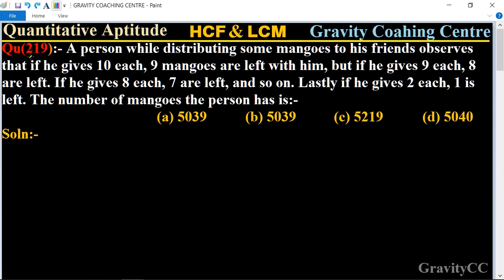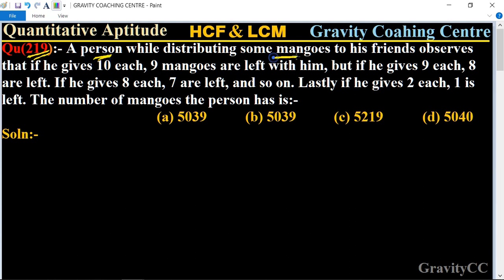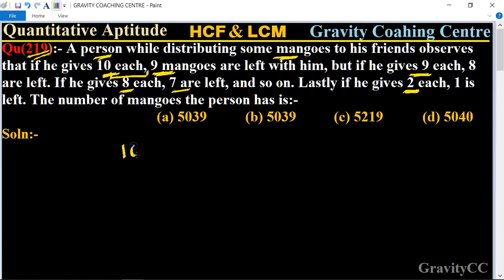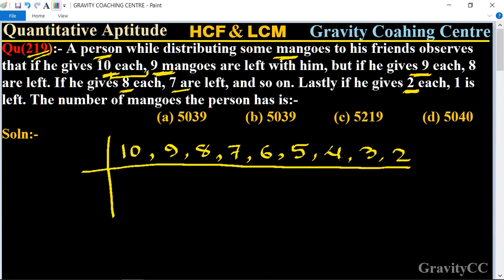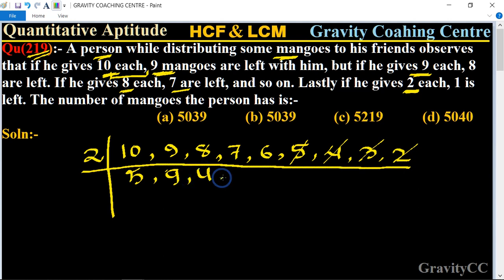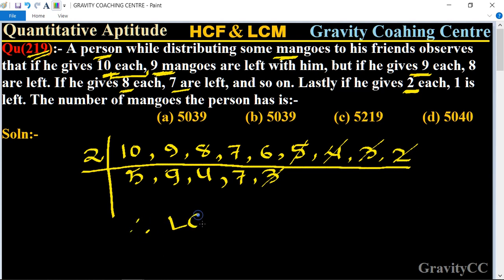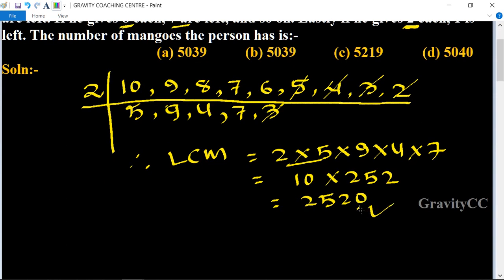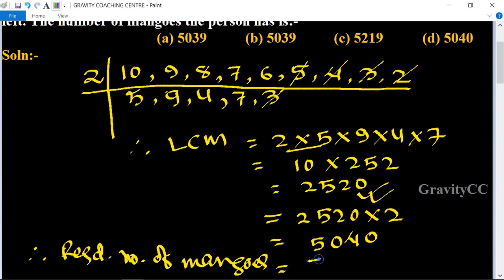Q219 | A person while distributing some mangoes to his friends observes that if he gives 10 each 9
Click on below Links for more Questions:-

Qu(219):- A person while distributing some mangoes to his friends observes that if he gives 10 each, 9 mangoes are left with him, but if he gives 9 each, 8 are left. If he gives 8 each, 7 are left, and so on. Lastly if he gives 2 each, 1 is left. The number of mangoes the person has is:-